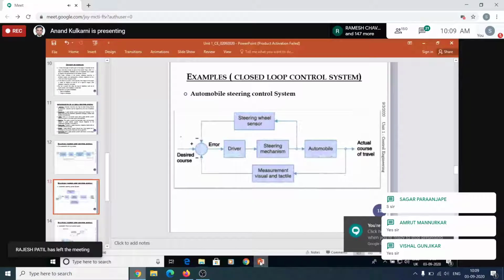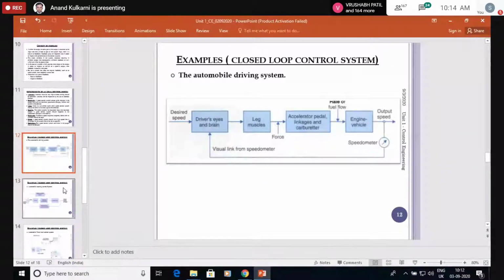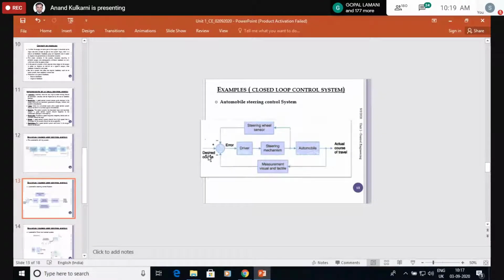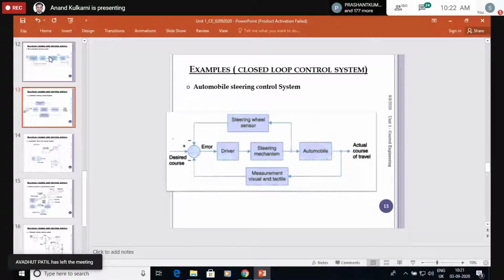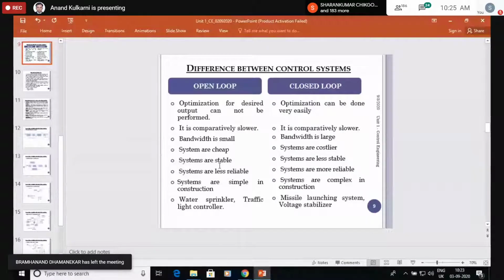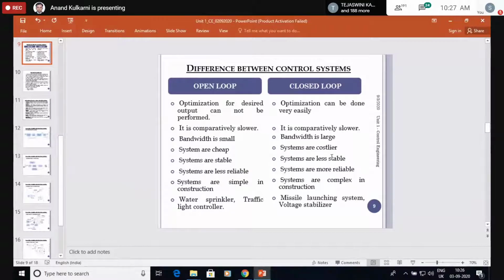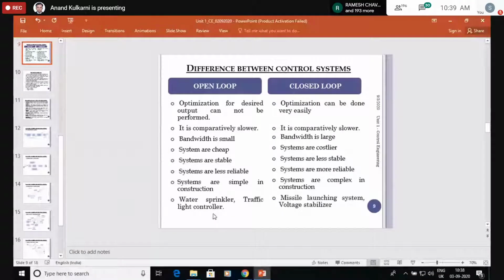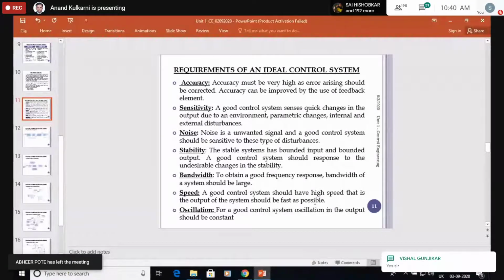03-09-2020 CE 1st Ses (UNIT 1a)